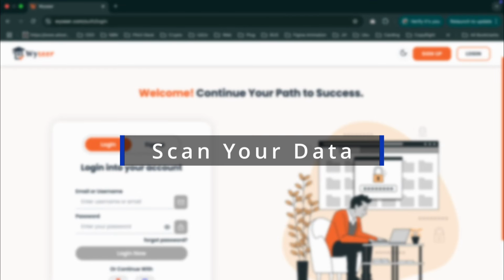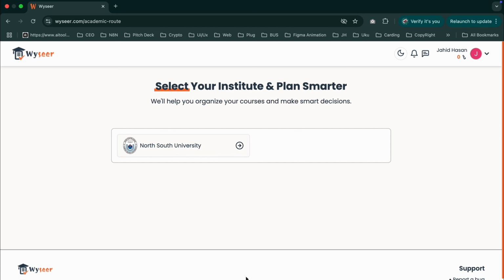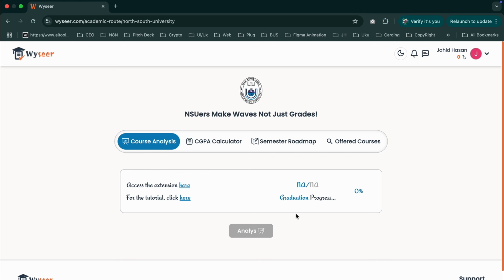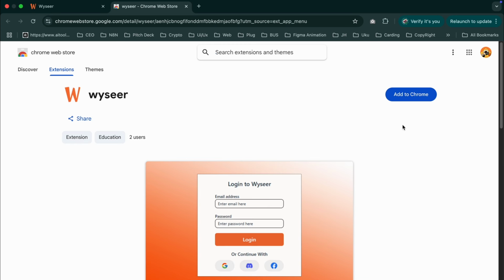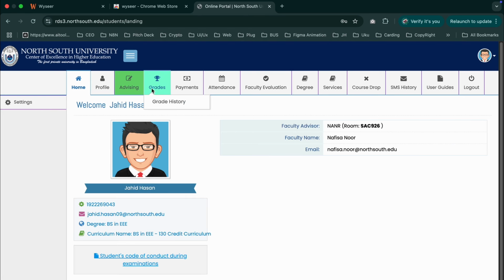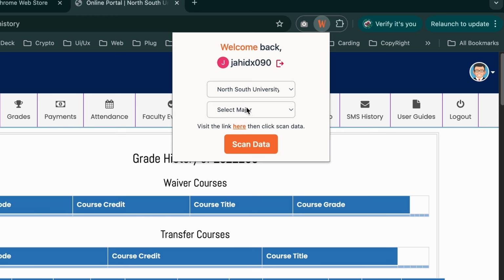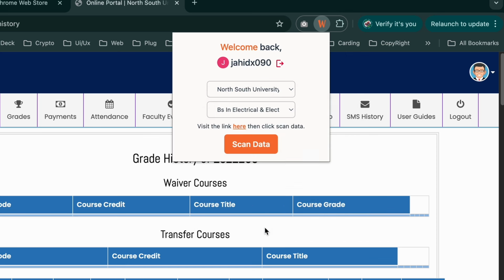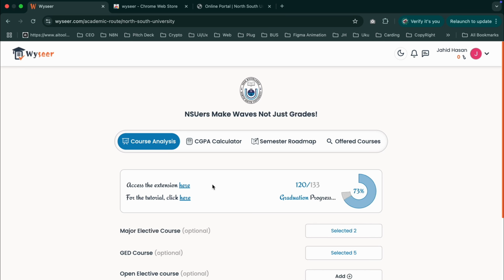O2 Scan Your Data. ( NSU, Academic Route )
Learn how to scan your RDS (grade history) page into the Academic Route. This smart feature automatically detects your course details, grades, and academic progress, creating a personalized academic profile just for you.